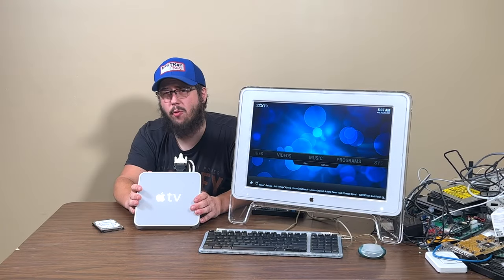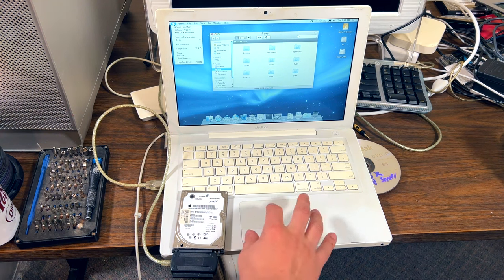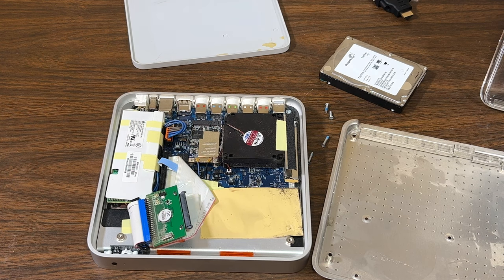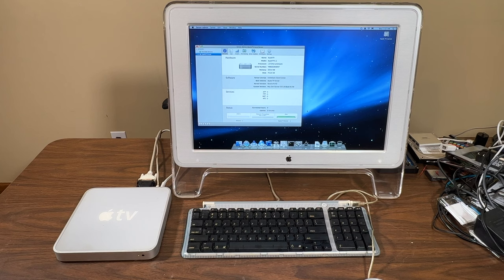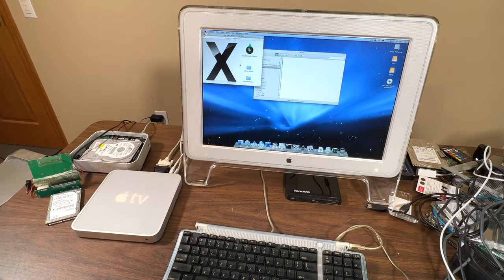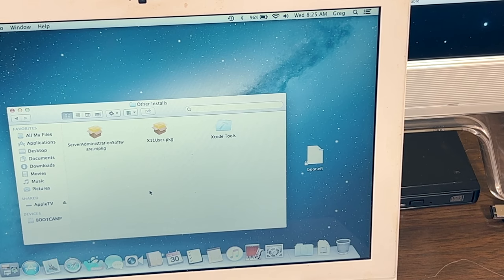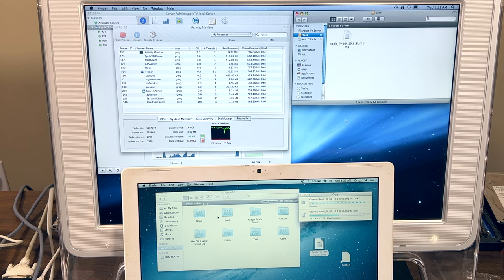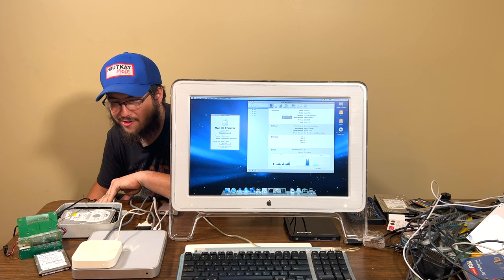Turning An Apple TV Into A Full Mac Server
In today's video we go through the process of making a full Mac Server using an Apple TV and OS X Leopard Server 10.5.8. Buckle up its gonna be a fun one!

Chapters:
0:00 Intro
0:38 Thanks & Current Setup
2:09 Drive Setup
4:57 Installing The Drive
8:35 First Boot
10:06 Going Over The Install
11:02 Attempting To Setup External Drives
14:58 Network Share Setup
16:55 Network File Sharing & Testing
25:52 Conclusion & Wrap Up
27:53 Future Ideas?
29:32 Outro & End Credits